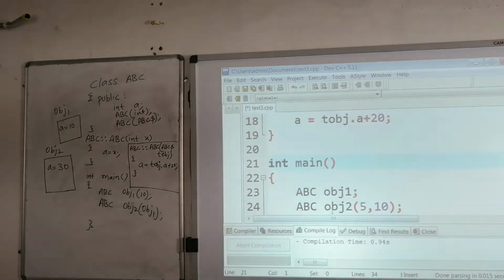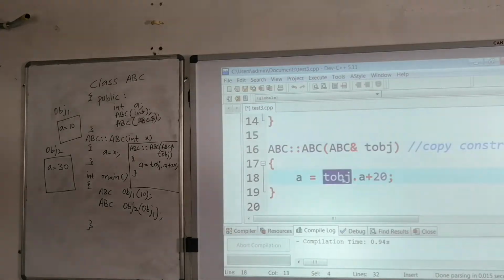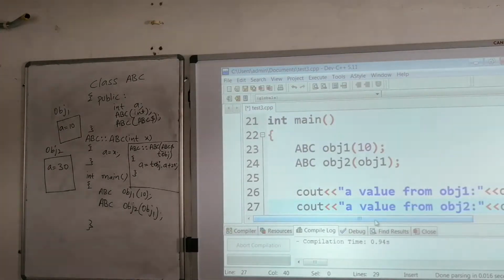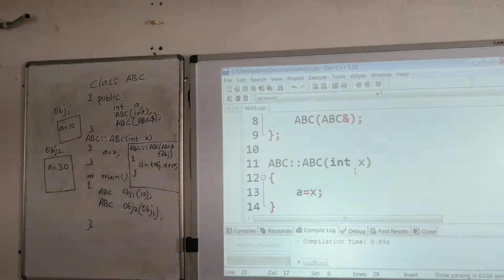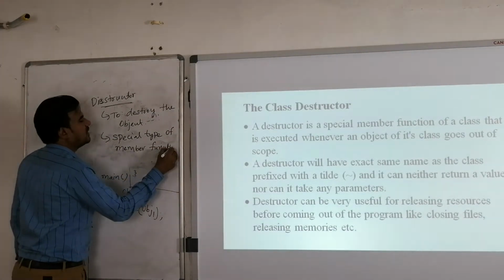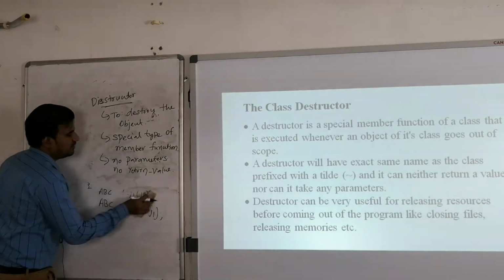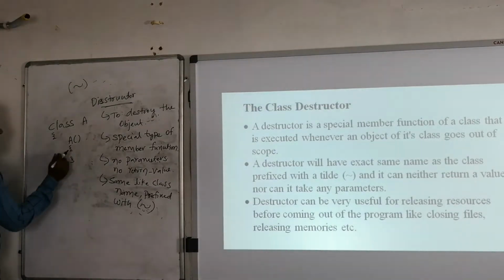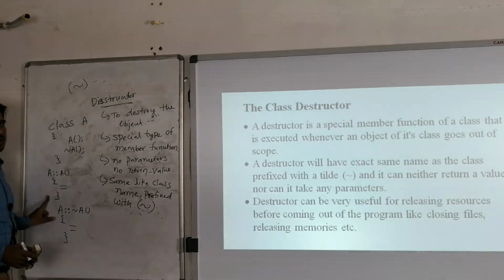DSA Constructors in C++ Lecture 7 Part 4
- Destructors